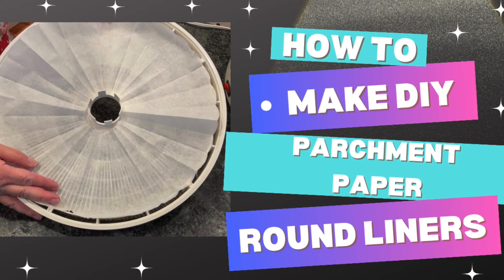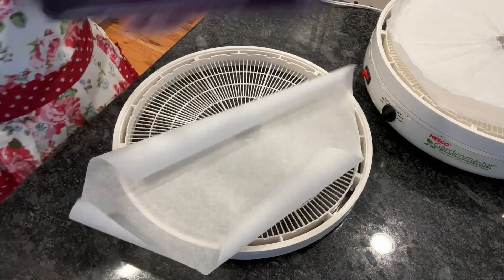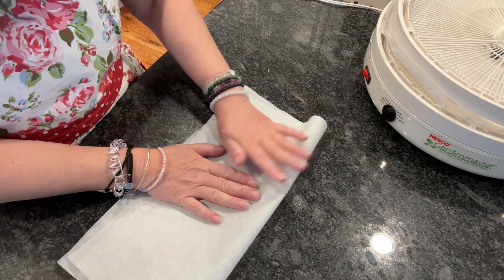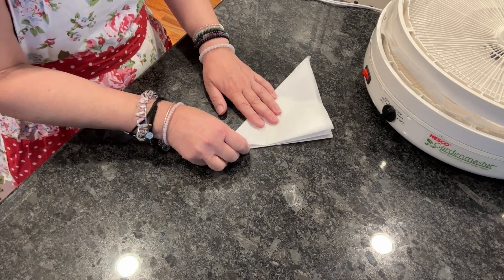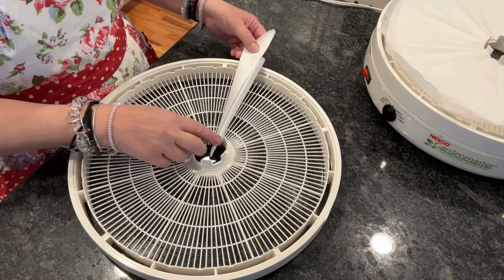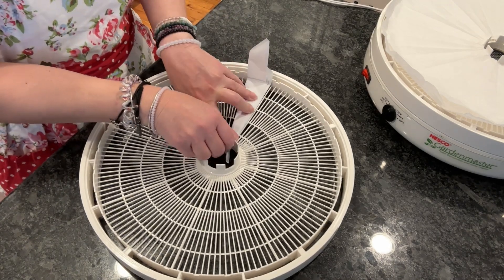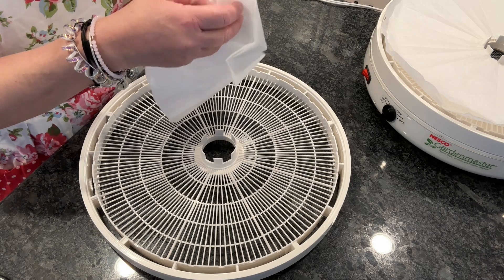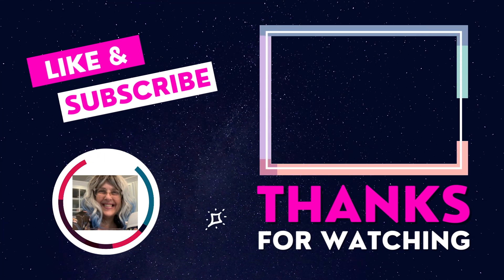How To Make DIY Parchment Paper Round Liners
In this video, I'll show you how to make DIY parchment paper round liners for your dehydrator trays. This easy kitchen hack ensures a perfect fit every time, making your dehydrating process smoother and more efficient. Whether you're drying fruits, vegetables, or herbs, these homemade liners will keep your trays clean and your food evenly dehydrated. Watch the full tutorial to see just how simple it is to create these custom liners at home!